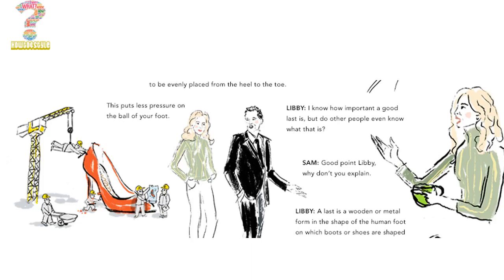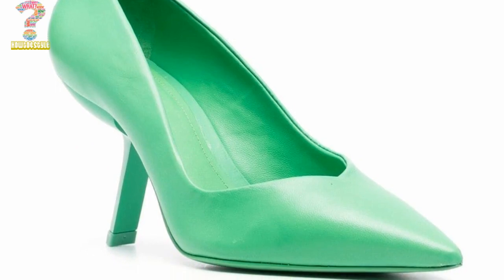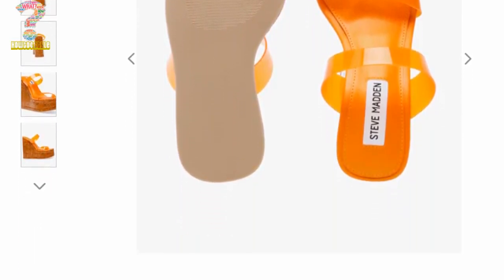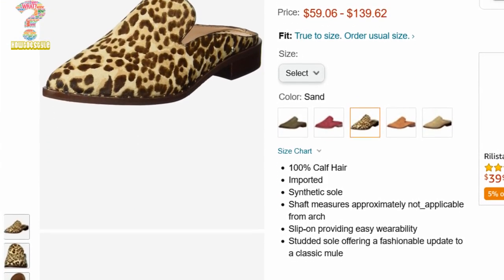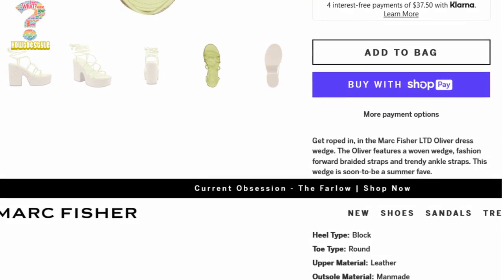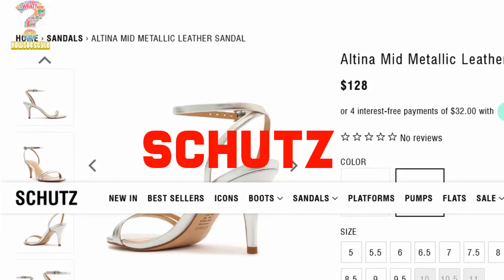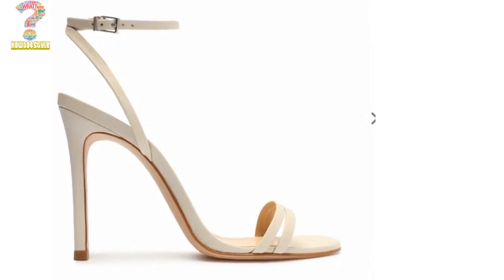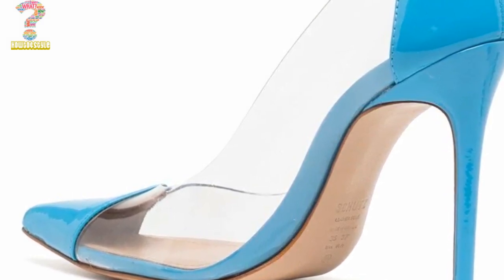Sophisticated collection of mule sandals for ladies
Hello friends,
Welcome back to another video of mule high heels. I hope you will enjoying well. In this video I suggest you following 4 most most popular creative and amazing mule high heels sandals of different creators. These 5 creators are amazing and you will find them fabulous.

In this video i have classified following sophisticated mule sandals for ladies and girls:
Product details

    Package Dimensions  :  12.72 x 7.09 x 4.29 inches; 1.5 Pounds
    Item model number  :  F2489L5
    Department  :  Womens
    Date First Available  :  April 28, 2019
    Manufacturer  :  Caleres, Inc
    ASIN  :  B07BR7XX3C

    Best Sellers Rank: #4,455,150 in Clothing, Shoes & Jewelry (See Top 100 in Clothing, Shoes & Jewelry)
        #8,619 in Women's Mules & Clogs